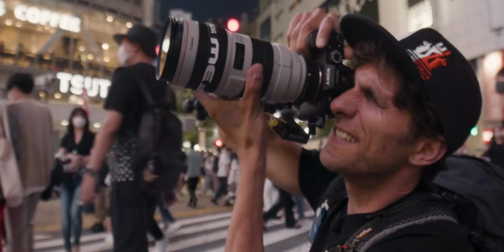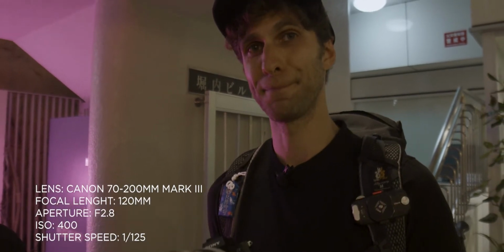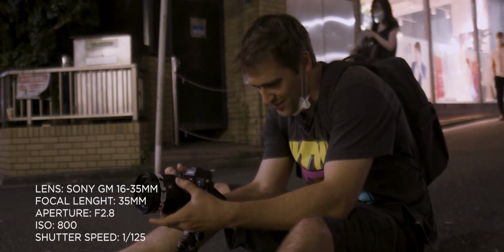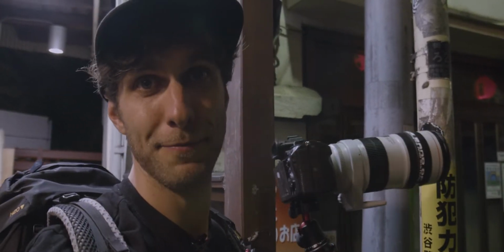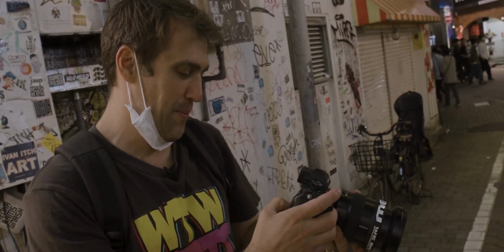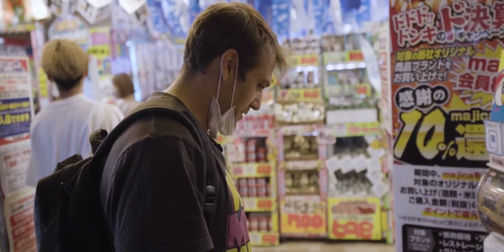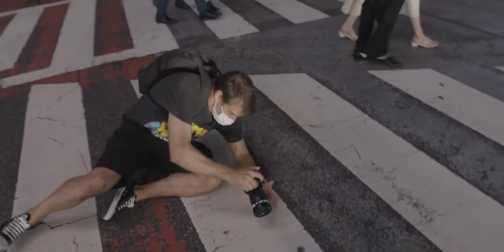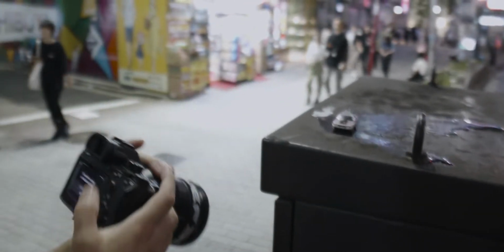Night photography TIPS in Tokyo on Sony a7r III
Let's walk around Shibuya, Tokyo, Japan, and take some night photography with a Sony a7r III, Sony GM 85mm F1.4 lens and a Canon 70-200mm F2.8 MarkIII.
we share tips and settings for great night photos.

My photo camera
My Sony wide lens
Sony b-roll king
Hoya 82mm Variable Density Screw-in Filter

✂️ Learn how to edit videos for youtube & social media with my "BEST SELLER" video making courses

🎥  My Camera gear:
Canon wide lens
Awesome Canon bokeh master lens
Main Gimbal
My small gimbal
Gimbal with focus puller
My small youtube studio light
My bigger studio light
Bigger light softbox
My photo camera
Main tripod with fluid head
My action GoPro Hero 10